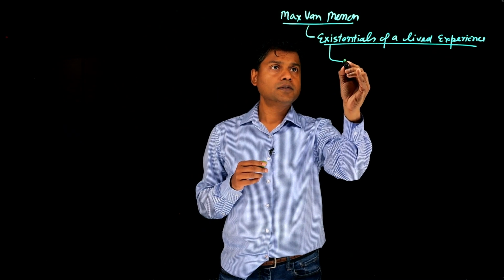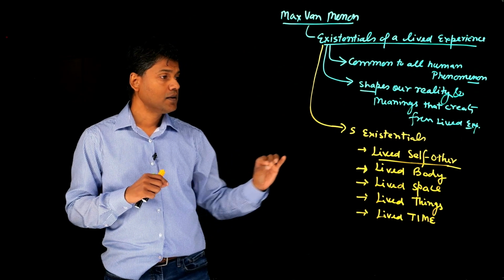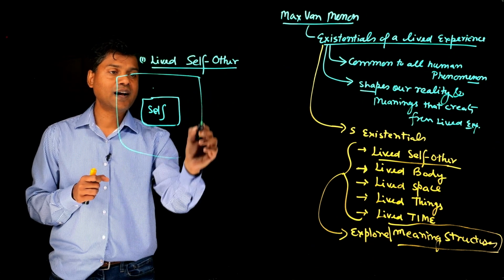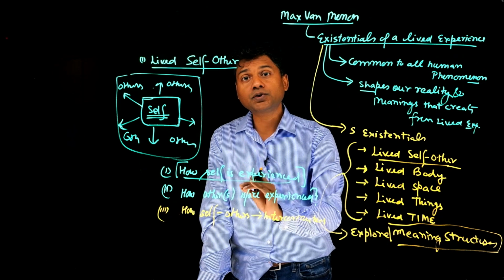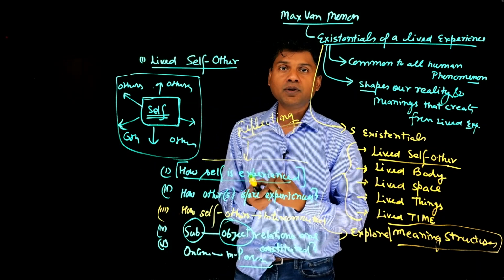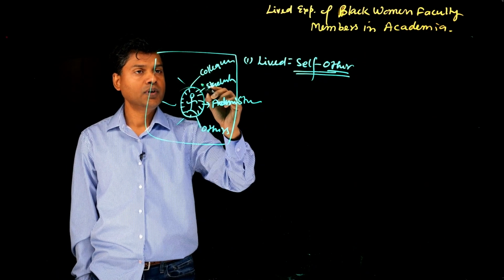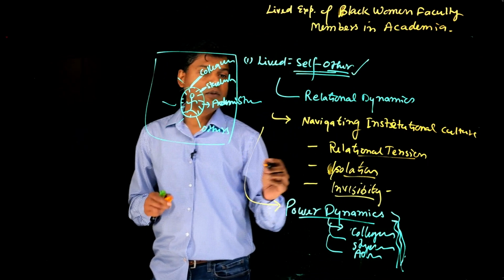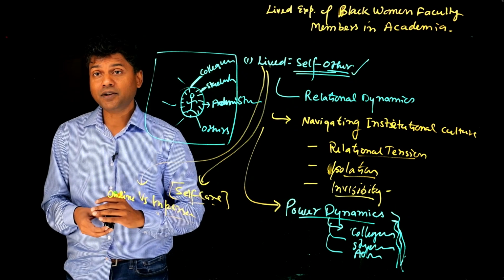Data Analysis in Phenomenology: Lived Self-Other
Dr. Rakesh Maurya, an expert on qualitative methodologies, explains data analysis by using 5 existentials recommended by Van Max Manen in phenomenological research. He currently works at the University of North Florida, U.S.A., and teaches qualitative research to doctoral students.

Explore the concept of Relationality in phenomenological analysis, focusing on the lived experience of Self and Other. This video delves into how phenomenology helps us understand human relationships, emphasizing the interconnectedness of individuals through lived experiences. Perfect for students, researchers, and anyone interested in qualitative research and phenomenological analysis.

Learn how to:

Analyze Self-Other relationships in phenomenological research
Understand relationality as a core element in lived experiences
Apply these concepts to qualitative research methodologies
This guide is ideal for those looking to deepen their knowledge in qualitative inquiry, particularly in phenomenological approaches that explore the relational nature of human existence.